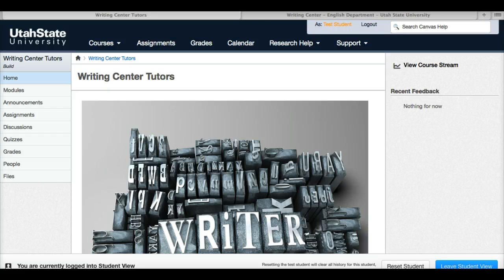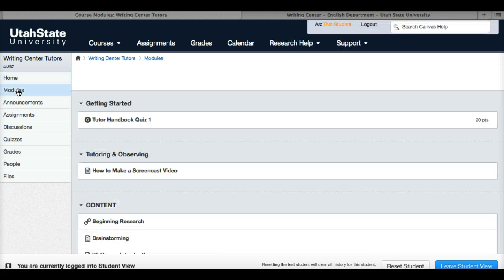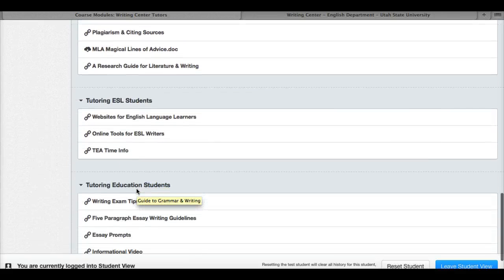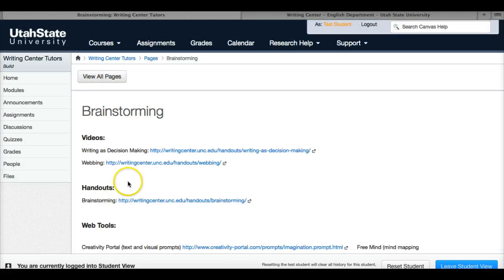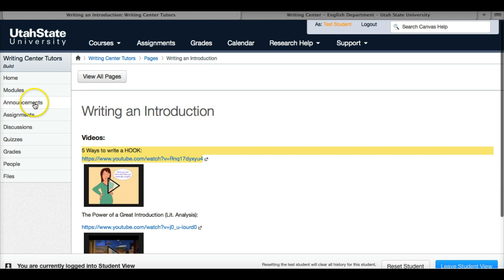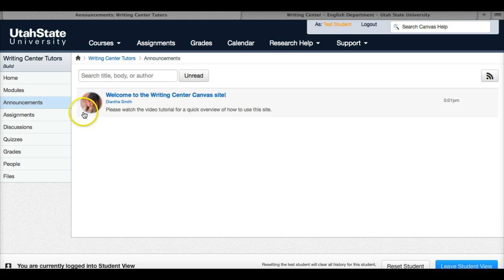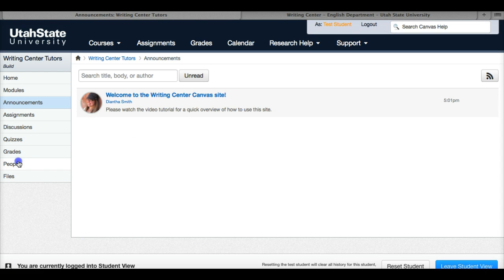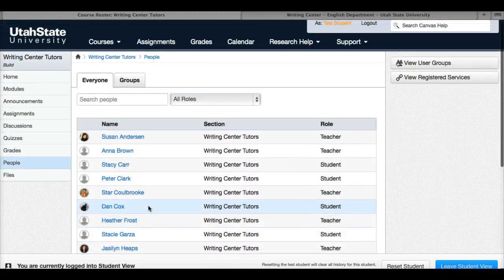Writing Center Intro Video